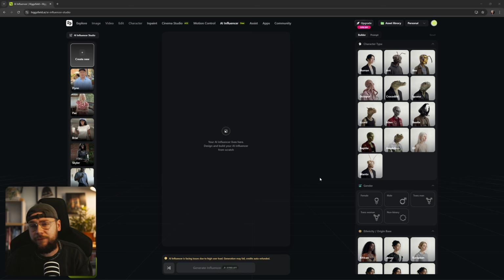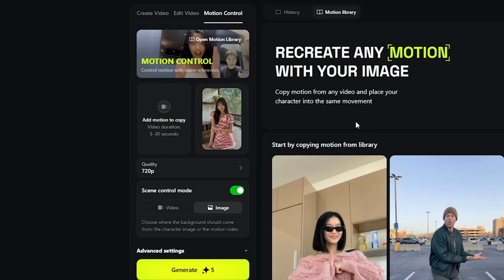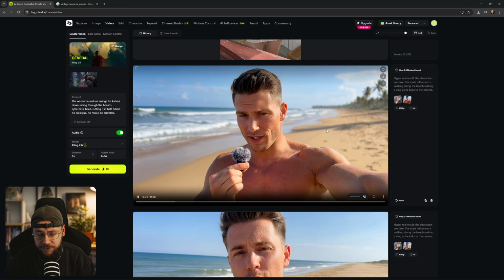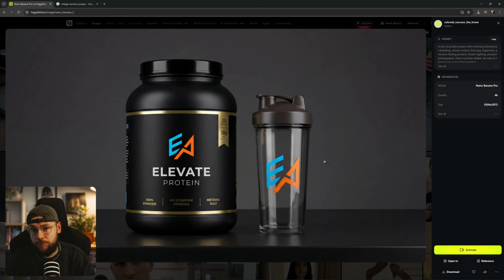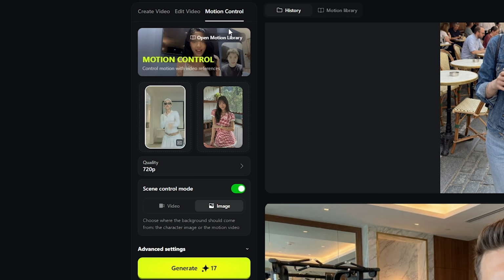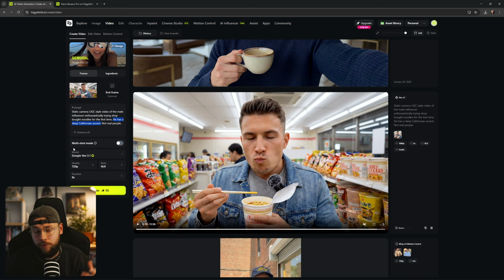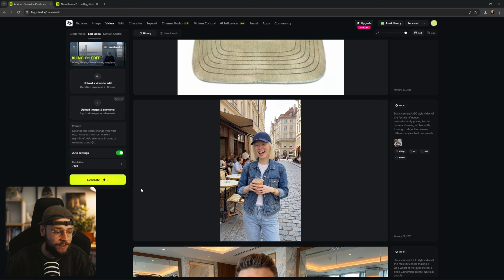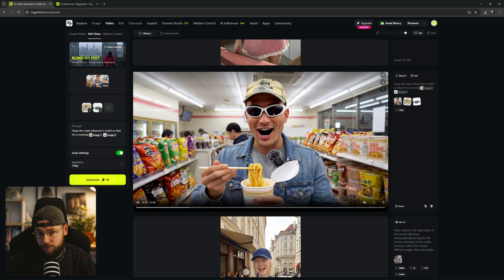How to Create AI Influencers for Product Ads (TOTAL CONTROL)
Create your own AI influencer that can ride viral trends, grow your socials, and produce UGC-style product ads on demand. In this video, I walk you step-by-step through a practical workflow using Nano Banana Pro, Google Veo 3.1, Kling 01, and Kling Motion Control, so you can generate consistent, scroll-stopping content without relying on schedules, shoots, or extra production costs.

Whether you’re a creator, marketer, or small business owner, this method lets you build natural marketing that looks and feels like authentic UGC, while scaling output as much as you want.

- How to create your own an AI influencer that’s consistent across posts
- How to turn trends into rapid content ideas
- How to create UGC-style product ads efficiently
- How to map any motion onto any influencer

💡 Prompts
Static camera: UGC style video of the male influencer enthusiastically trying shop bought noodles for the first time. He has a deep Californian accent. Not real people.

Static camera: UGC style video of the male influencer making a vlog whilst walking around his expensive high rise apartment and drinking coffee. He has a deep Californian accent. Not real people.

Static camera: UGC style video of the male influencer making a vlog whilst at the gym. He has a deep Californian accent. Not real people.

Static camera: UGC style video of the female influencer enthusiastically posing for the camera, showing off her outfit, turning to show the camera different angles. Not real people.

🎵 Intro Music
Composed by Aleksey Chistilin

📌 Chapters
00:00 Intro
01:23 Building an AI Influencer
04:26 Kling AI Motion Control
09:09 Creating UGC (Nano Banana & Veo 3.1)
20:22 Product Integration with Kling 01 Edit